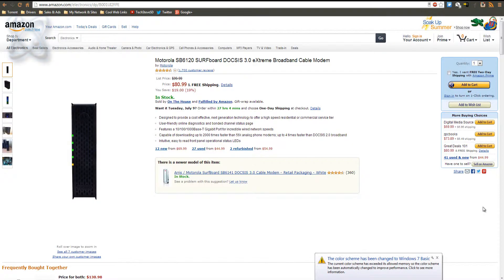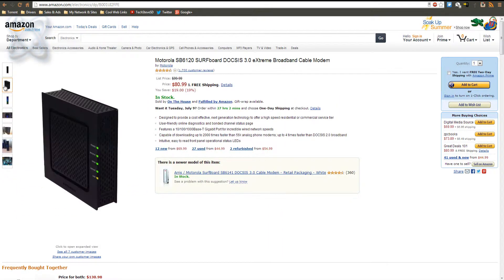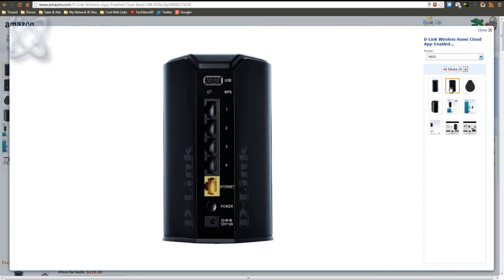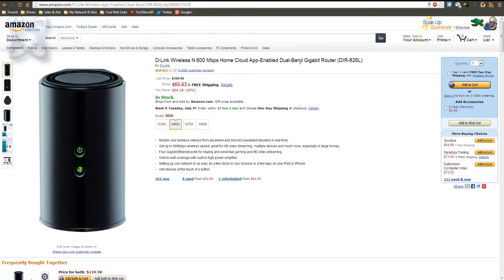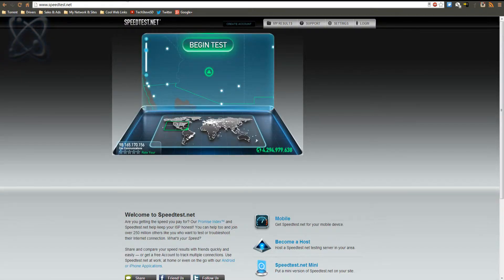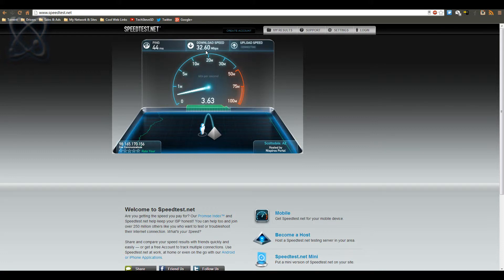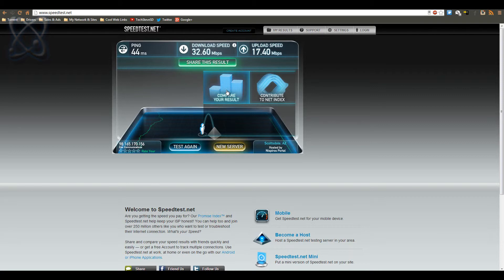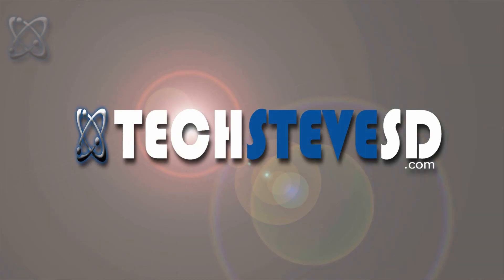Faster Internet with Docsis 3.0 Modem